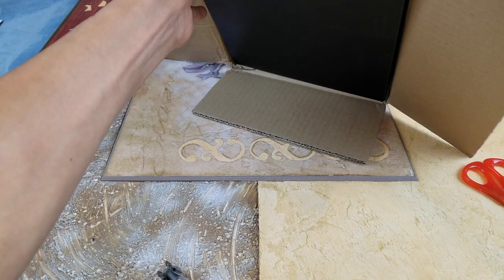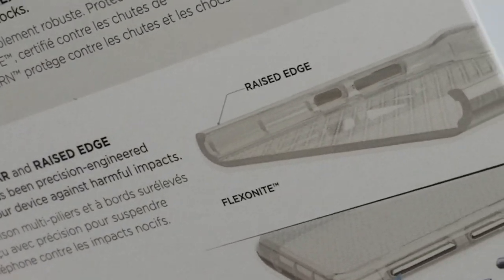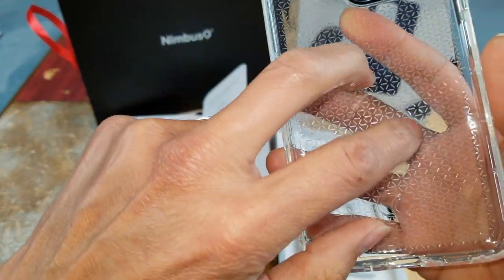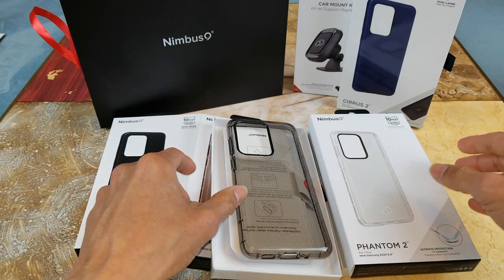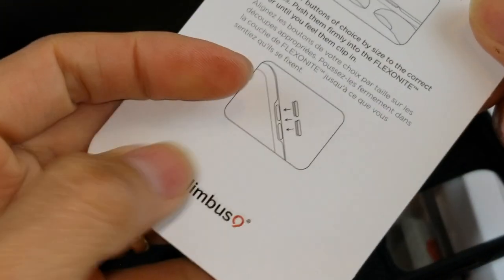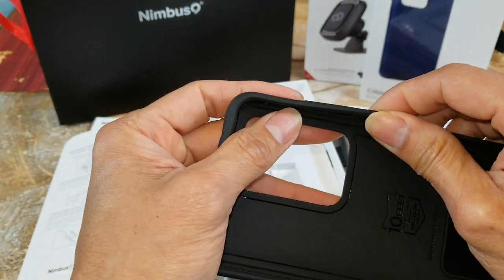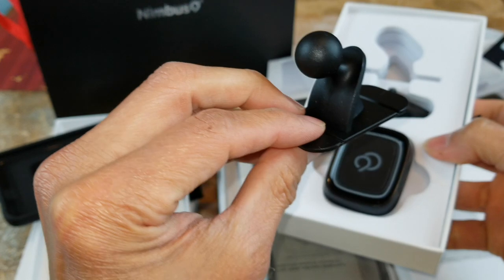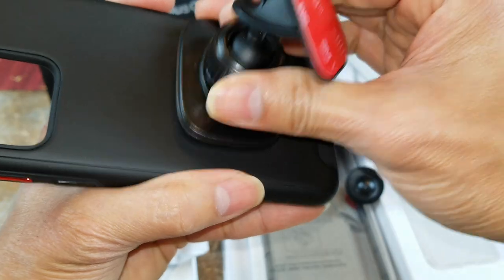Latest Samsung Galaxy S20 Ultra Military Standard Protective Cases by Nimbus9!